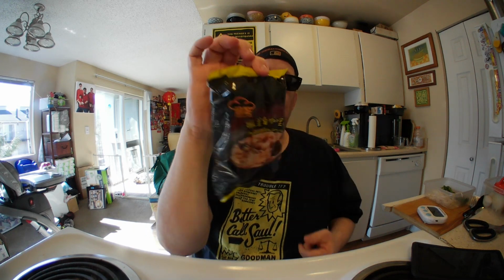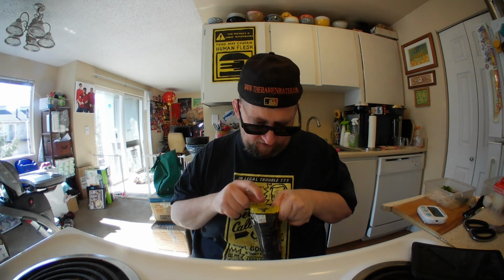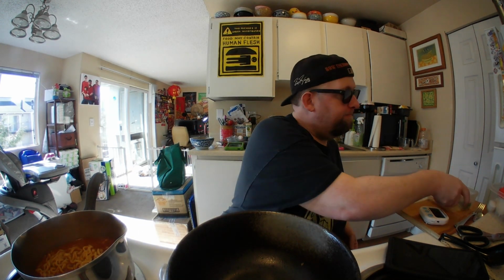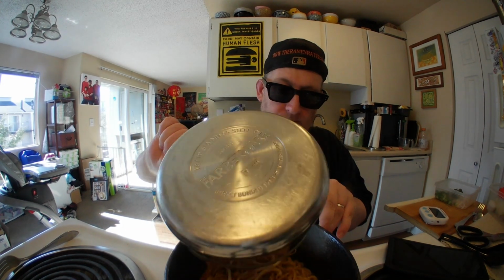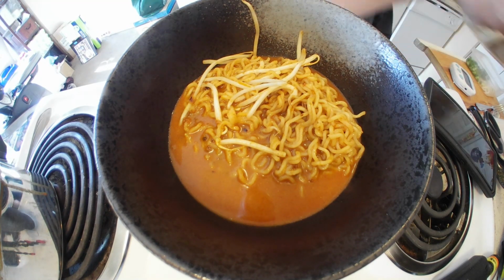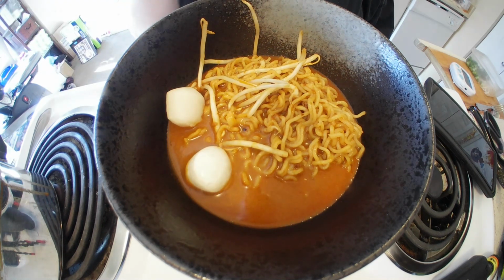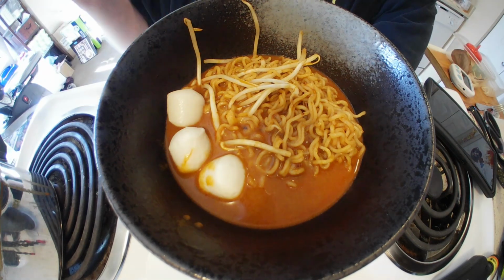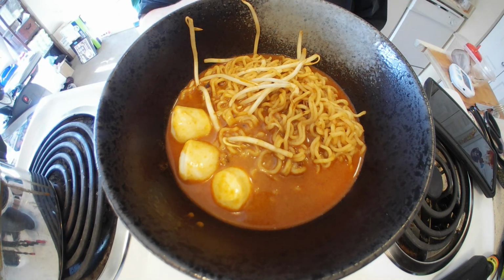Red Chef New Recipe Pandan White Curry Instant Noodle Recipe Time EP 265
A new version of Red Chef's recipe for their Pandan White Curry from Malaysia